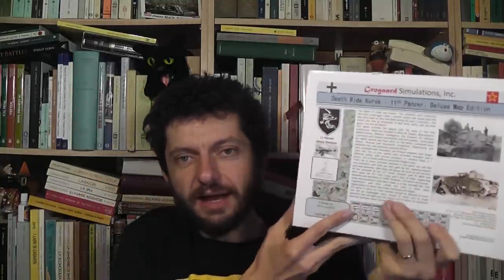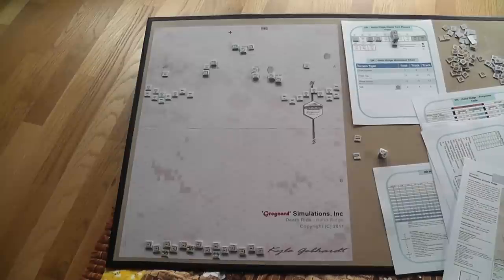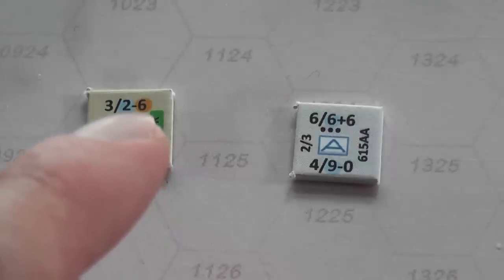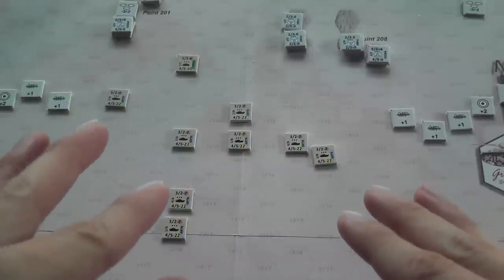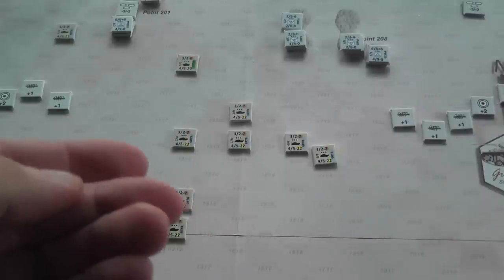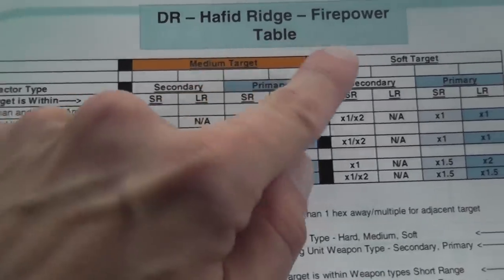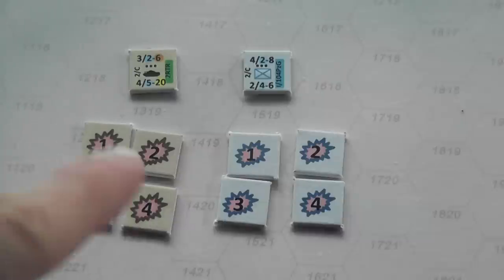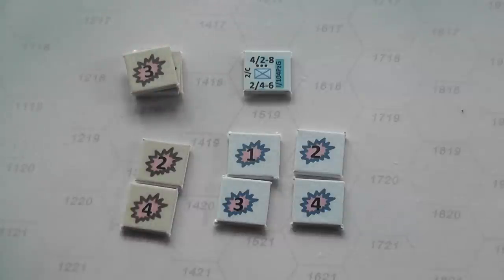Death Ride Hafid Ridge Review